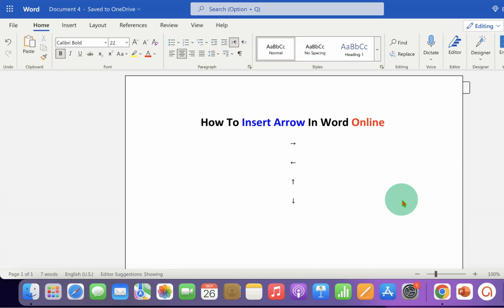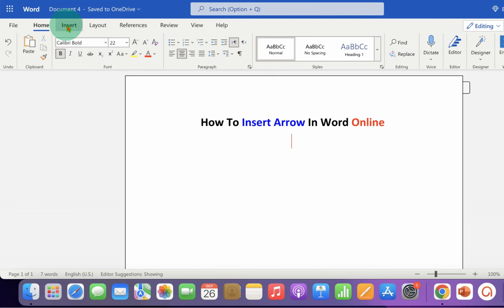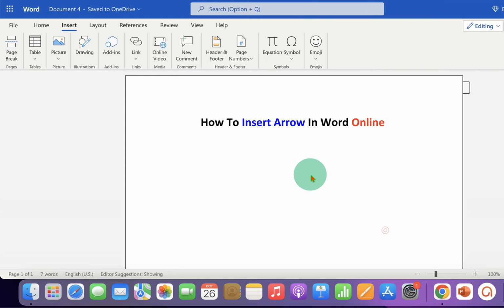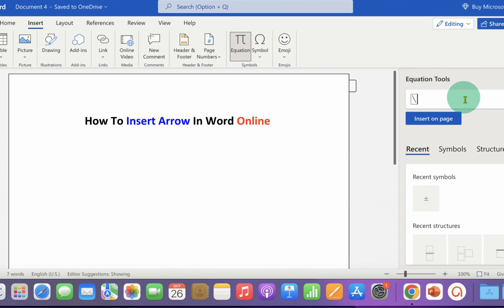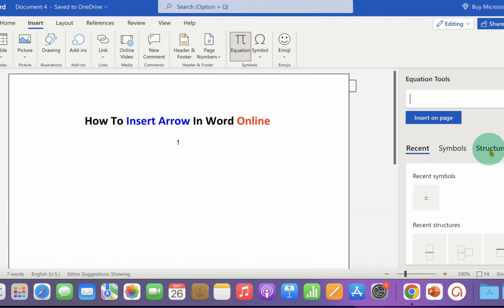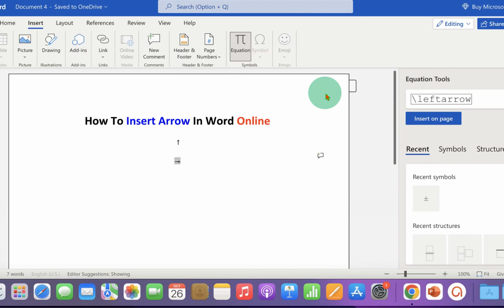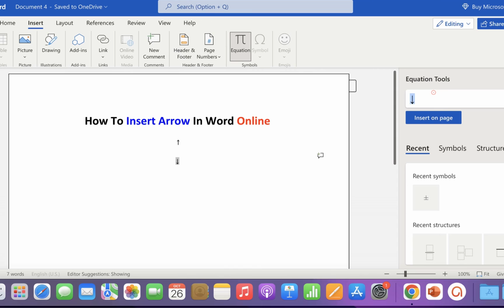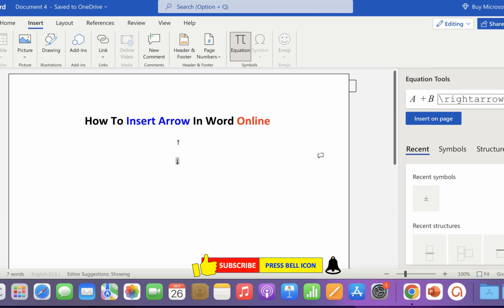How To Insert Arrow In Word [ Online ]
Watch How To Insert Arrow In Word [ Online Office 365 ] like a right arrow, up arrow, left arrow, and down arrow symbol in Word. You can also type the chemical reaction arrow symbol using the method shown in the video.